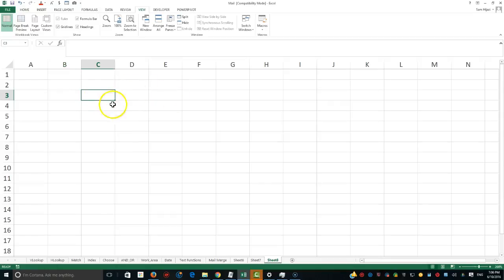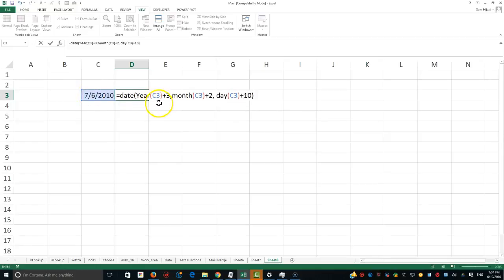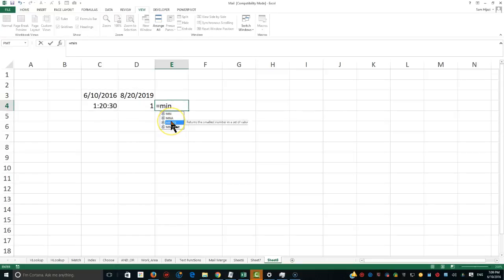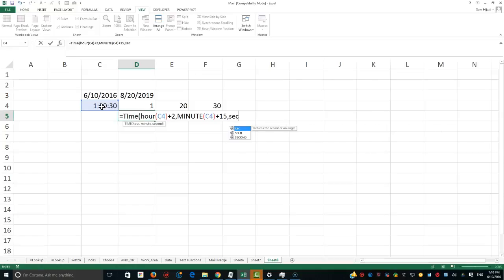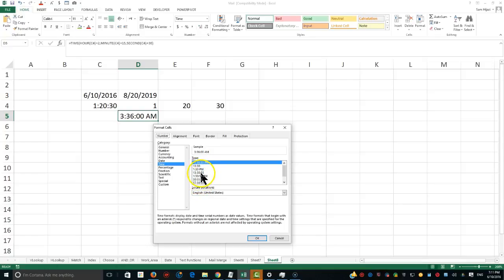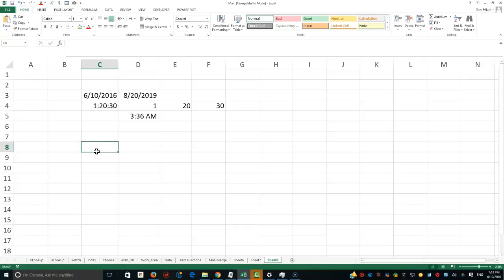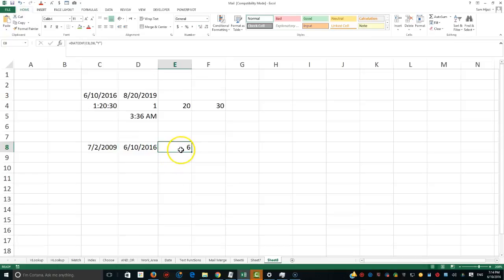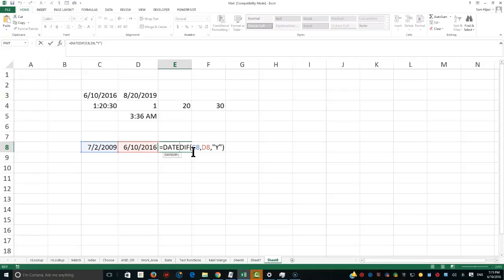Date and Time Functions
MS EXCEL Date Funciton and Datedif Funciton